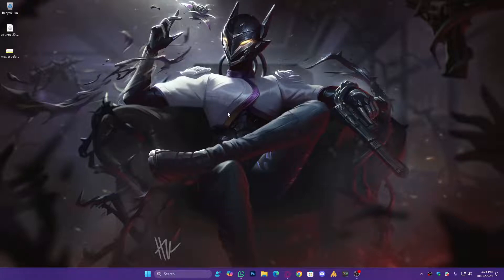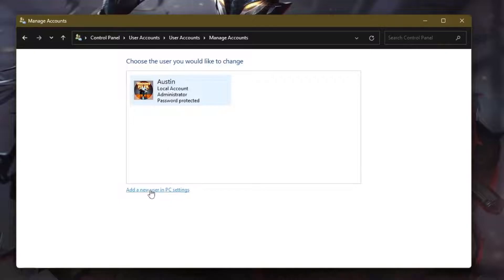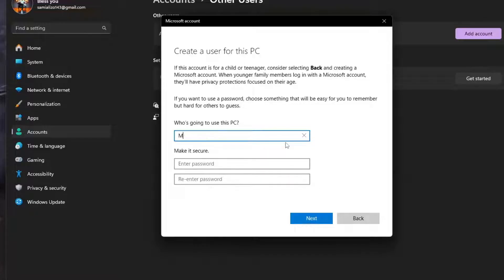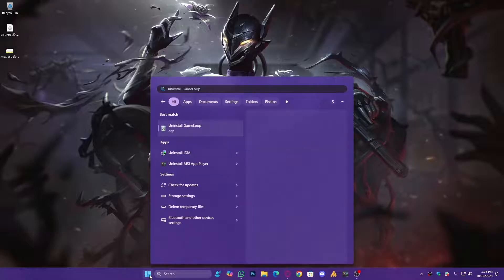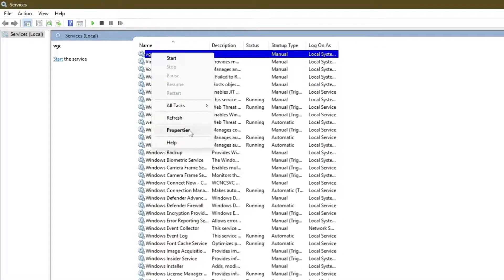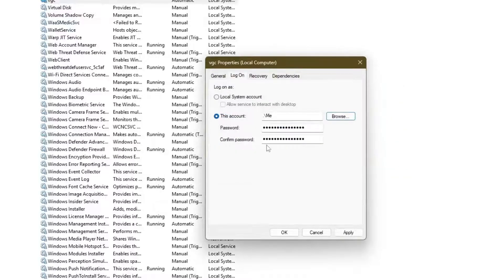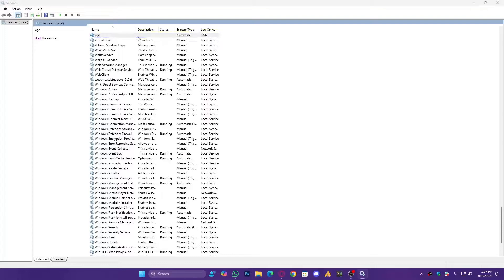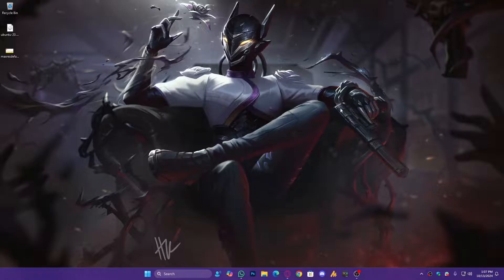Fix: Windows Could Not Start the VGC Service on Local Computer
In this video, we address the common issue of "Windows could not start the VGC service on local computer." This error often relates to permission problems, and we'll guide you through the steps to create a new administrator account and adjust your User Account Control (UAC) settings to resolve the issue effectively.

🔹 What You'll Learn:

How to create a new administrator account on Windows
Steps to adjust UAC settings for improved permissions
How to start the VGC service and troubleshoot related issues
If you're experiencing persistent problems with the VGC service, this video is for you! Follow along for easy-to-implement solutions that can help get your system back on track.